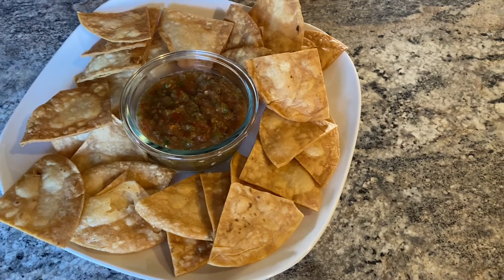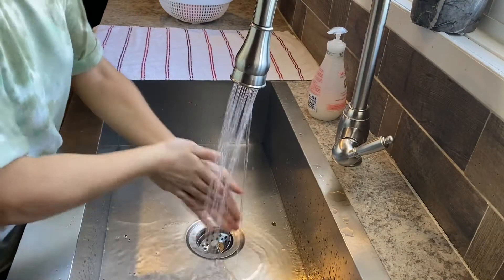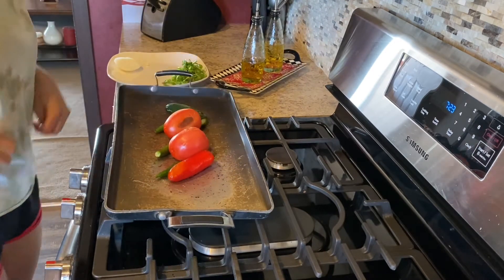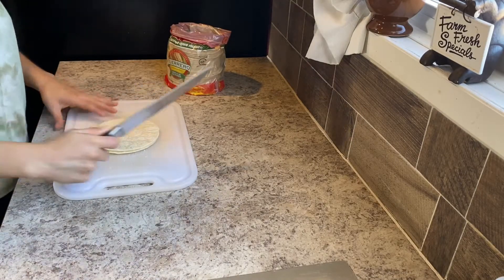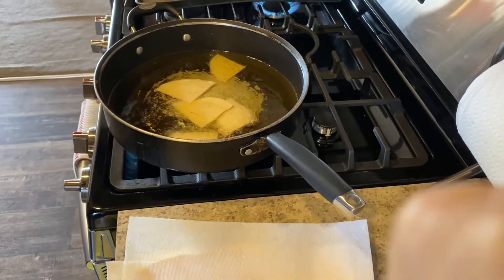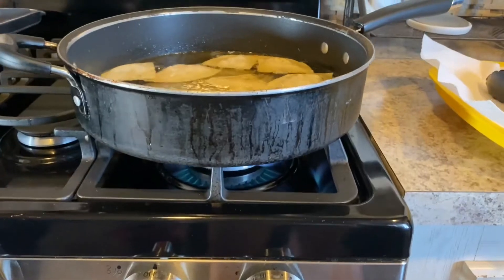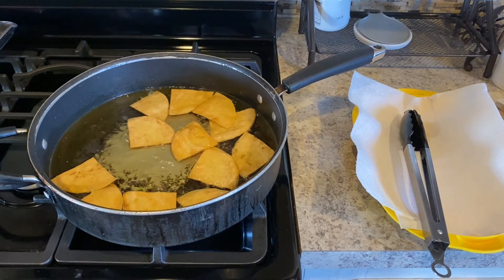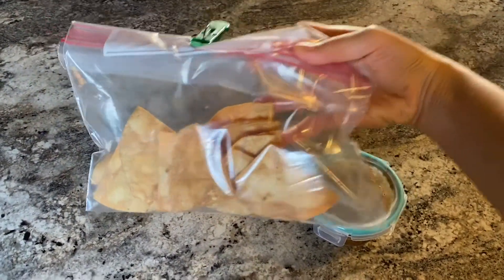Chips and Salsa